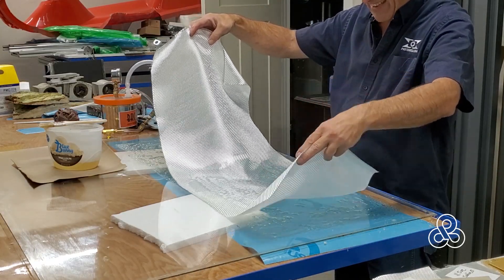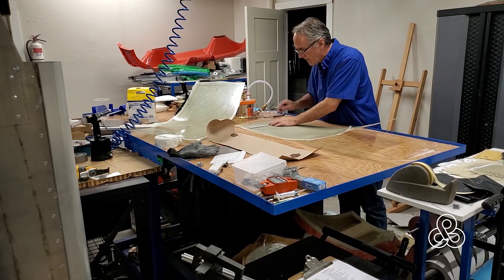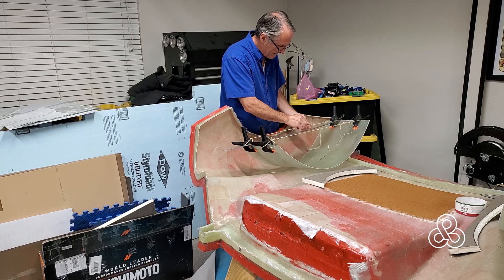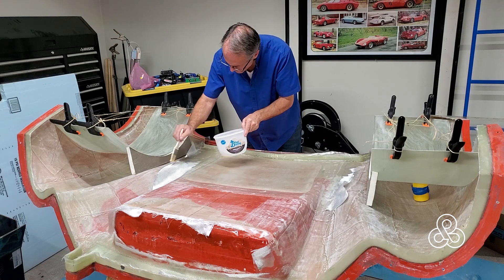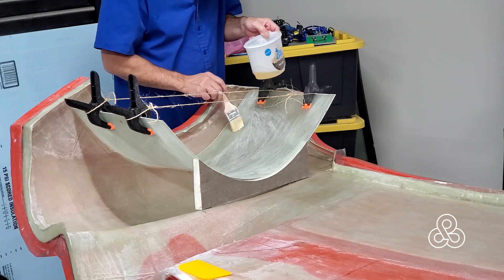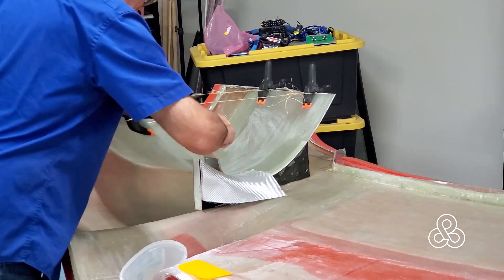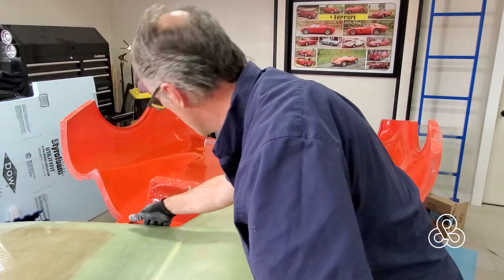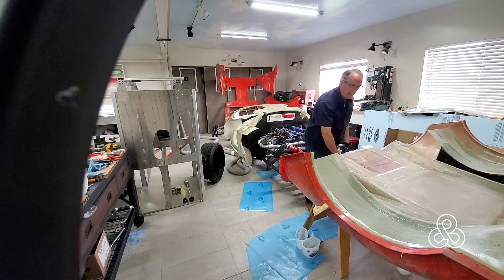A43 - The rear clam-shell/engine cover comes out of the mold, Arete Supercar Project.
In this video I pull the rear clam-shell/ engine cover out of the mold, to test fit and check clearances on new wheel well inserts.